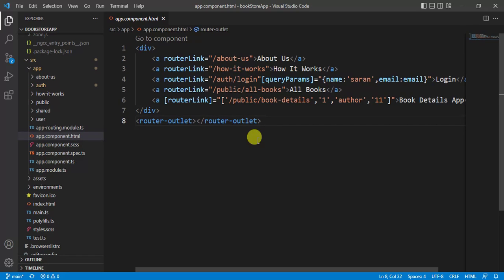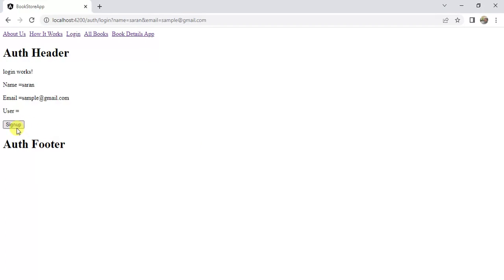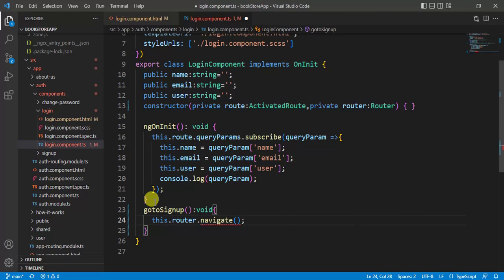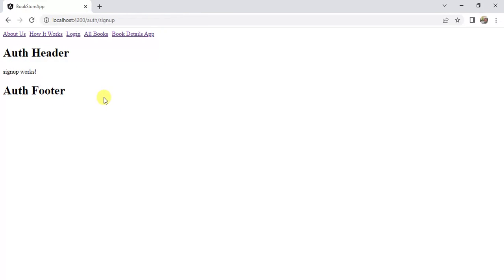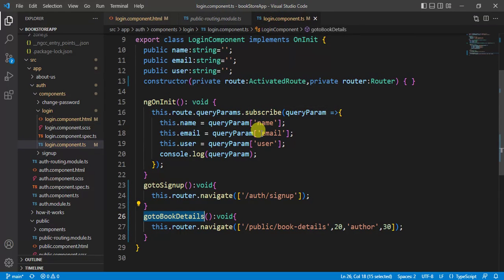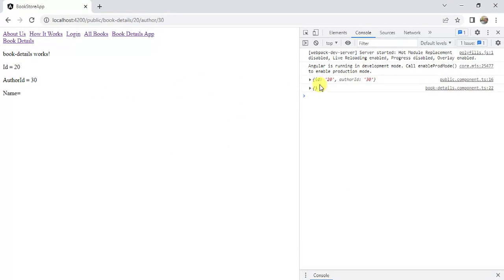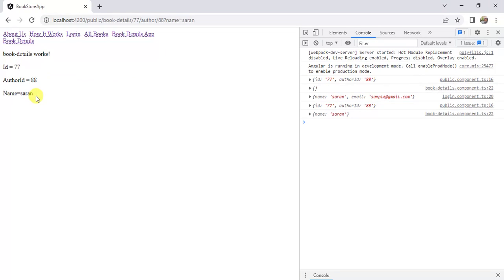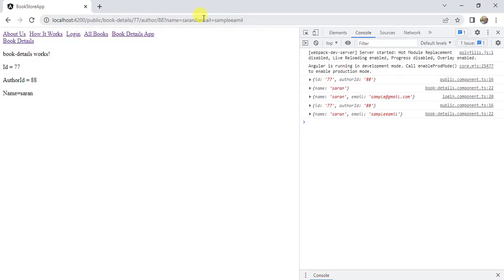#36: Navigate to an URL from Component File in Angular 14 Application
In some scenario, we cannot navigate from HTML Template, we have to navigate URL from Component file. so in this video we will learn how can we navigate to an URL from component file in Angular 14 Application.